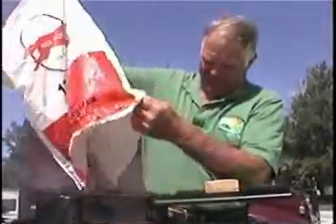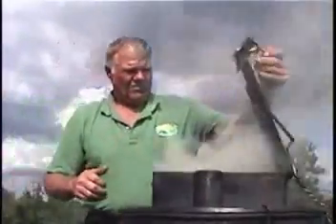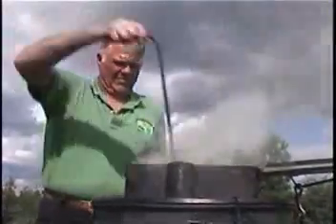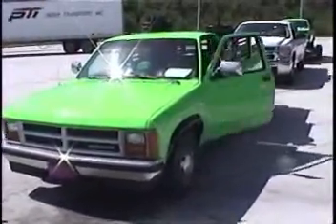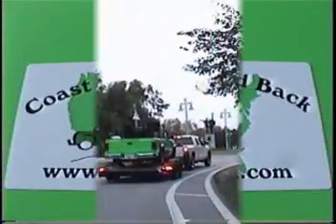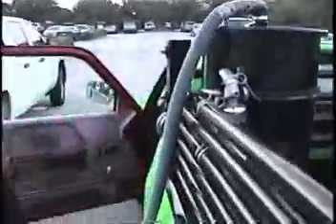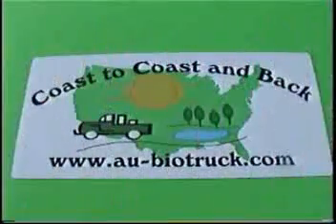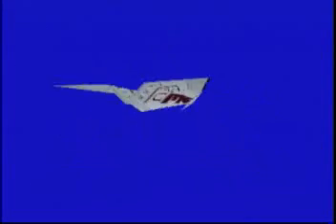Coast-to-Coast Bio-Truck Tour, Part 1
This is the first leg of the Bio-Truck driven by Wayne Keith and Dr. David Bransby.